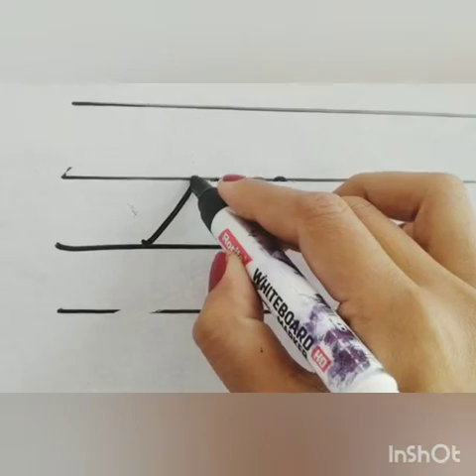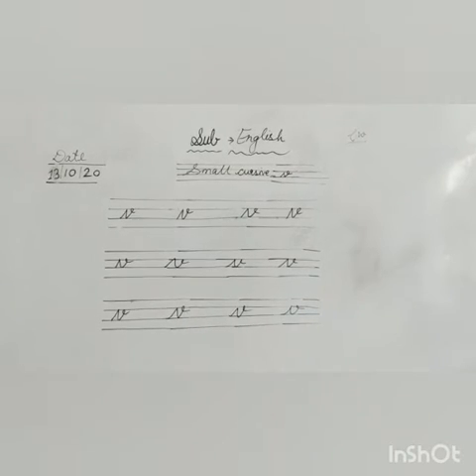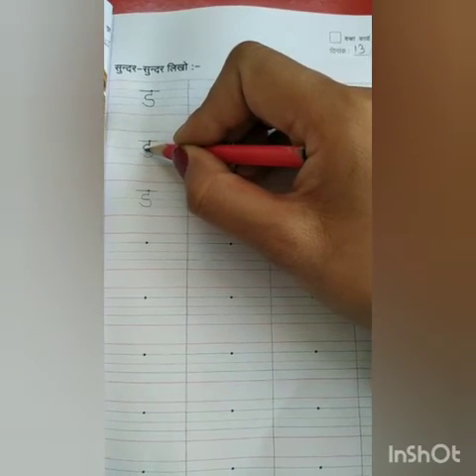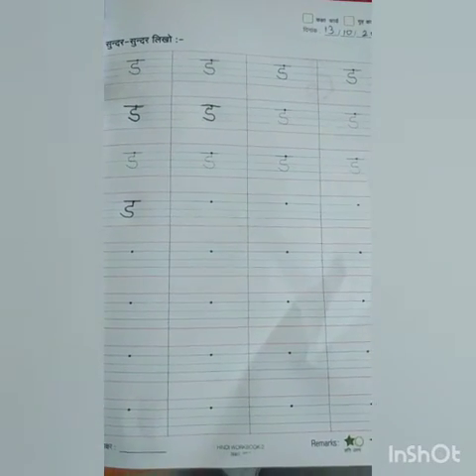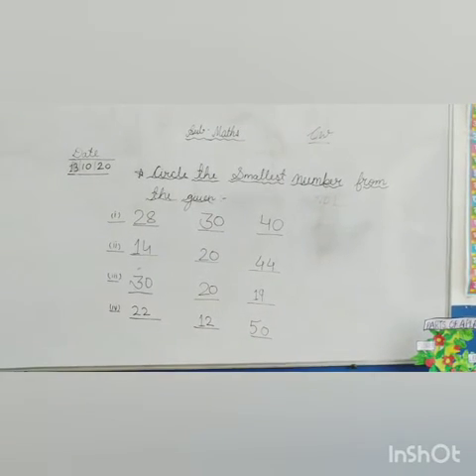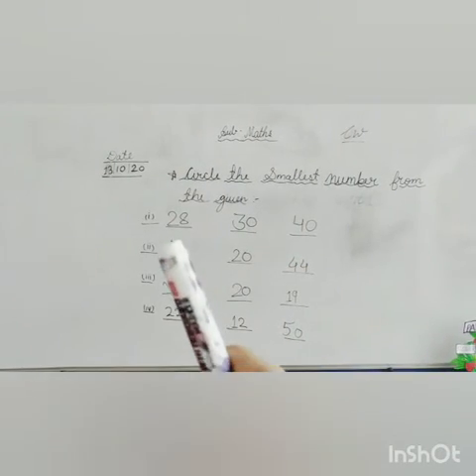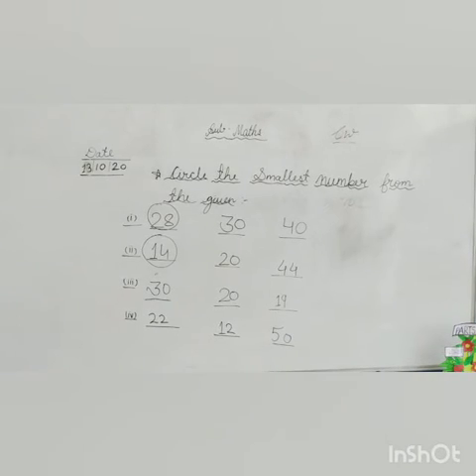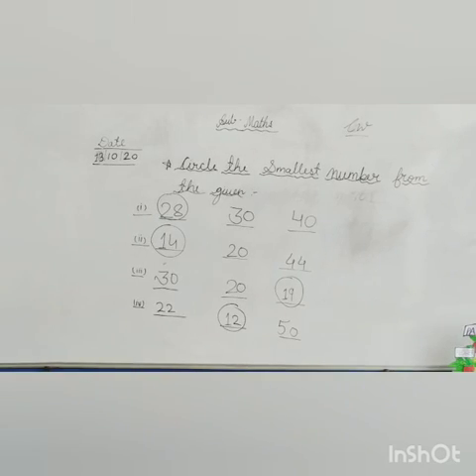122nd learning session of L. K. G